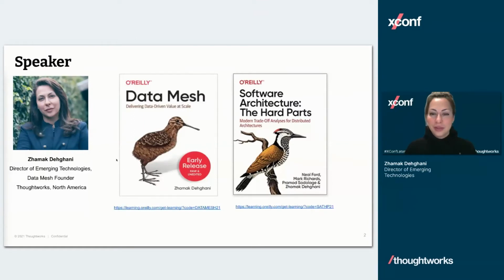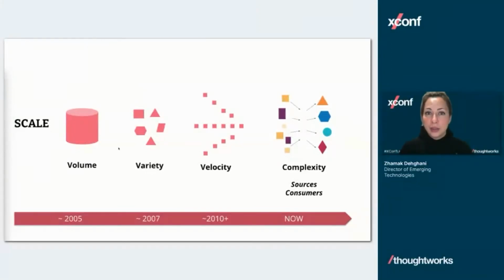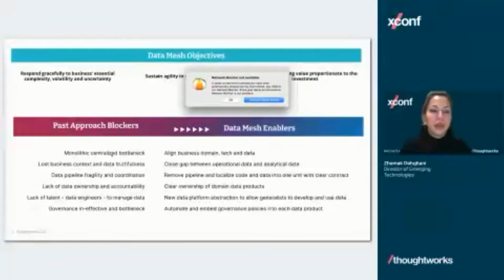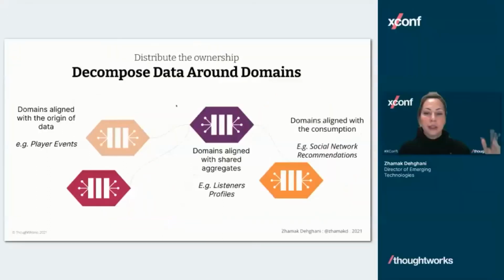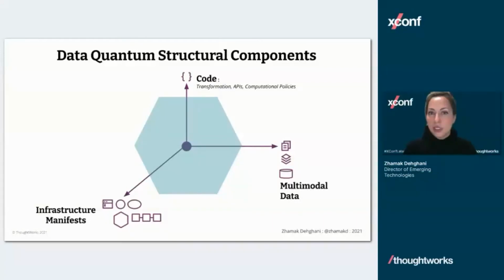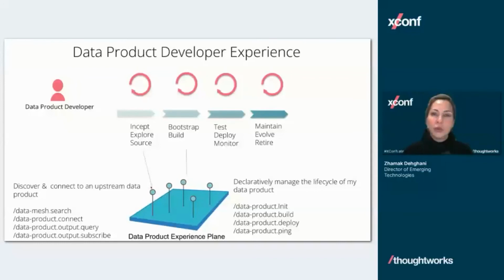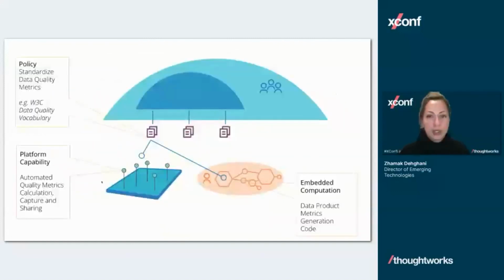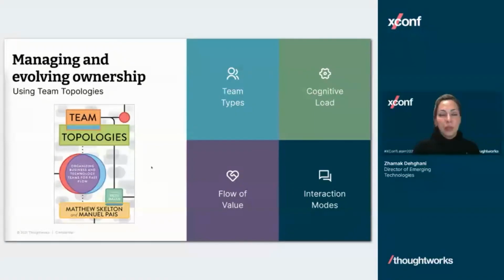Transición a Data Mesh: Por qué y cómo | Zhamak Dehghani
Data Mesh introduce un nuevo enfoque sociotécnico en la gestión de datos para los casos de uso analítico, a escala. Está diseñado teniendo en cuenta la complejidad de nuestras organizaciones: donde las soluciones ML/AI/analíticas están integradas en todas las funciones de una organización; donde los datos analíticos son omnipresentes y provienen de dentro y fuera de la organización; donde el cambio en el negocio y los datos es constante y el crecimiento continuo de las organizaciones es una norma.
Data Mesh permite a las organizaciones obtener valor de los datos a escala, dada tal complejidad.

En esta charla, Zhamak presenta lo que es Data Mesh, su objetivo y proporciona una guía sobre cómo ejecutar una transformación organizativa hacia una implementación de Data Mesh.

¿Quieres ser parte del equipo de Thoughtworks? Puedes ver nuestras vacantes en el siguiente